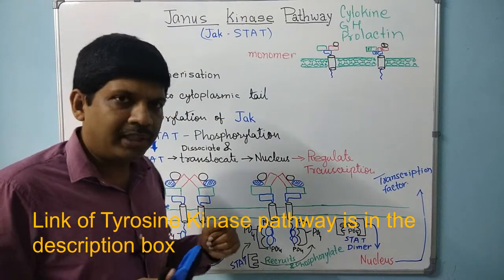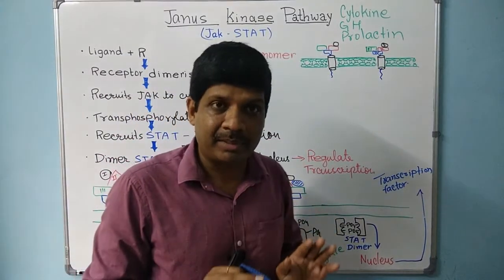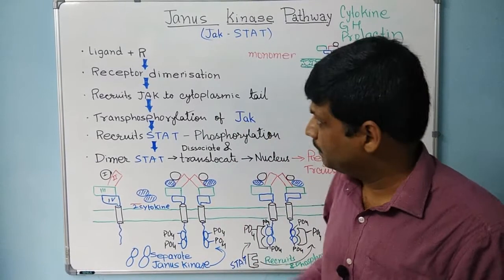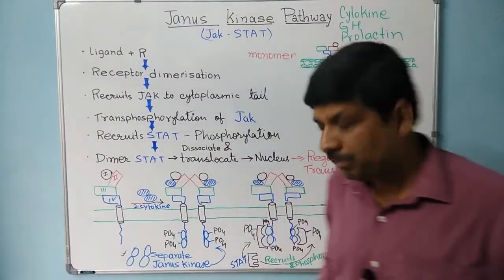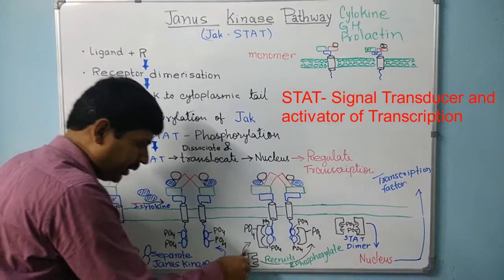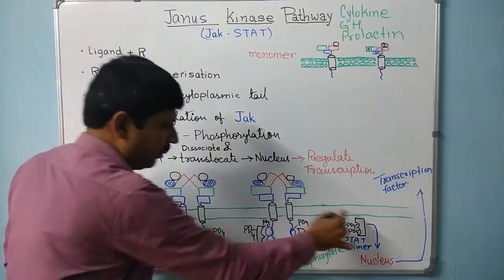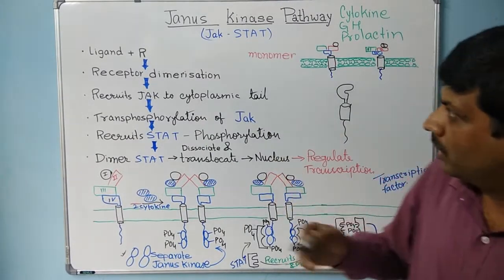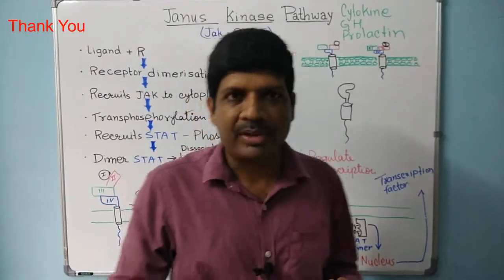Jak STAT Pathway in English II Jak STAT Receptor II jak stat binding receptor pharmacology II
Full Form-
Jak- Janus Kinase
STAT- Signal Transducer and Activator of Transcription
Links of related pathways-

Hello viewers, Pharmgoogle is a complete pharmacology channel. I am a senior pharmacologist passed out from Manipal's Kasturba Medical College and presently working in a reputed medical college in India.
This channel was set whan I felt that students fell stressed out as they complete even 25% of pharmacology syllabus because of its volatile nature.
My videos would be smaller, easy to understand and reproduce. For that i will teach tips, tricks and Mnemonic to remember pharmacology in an easier way.
My videos are related to - Pharmacology, pharmacy, mechansim, action, pharmacological action, understand, autonomic nervous system, cardio vascular system, general pharmacology, MBBS, MD, physiotherapy, nursing, route, Mnemonic, pathway, flowchart, figure.